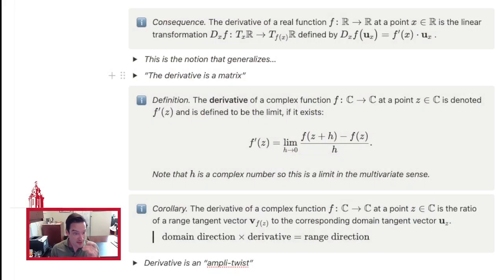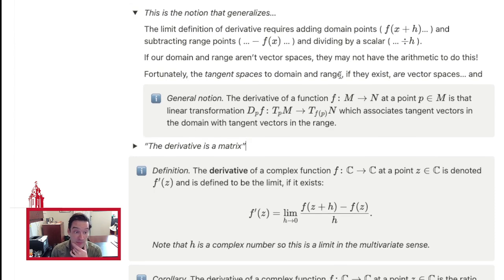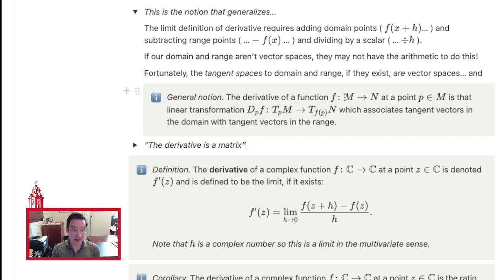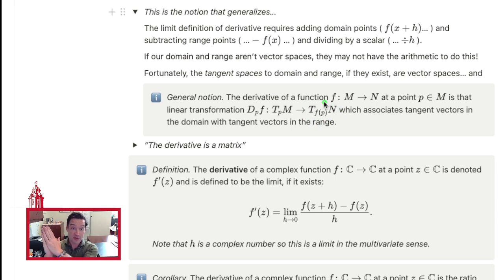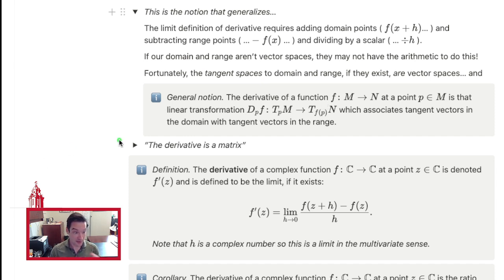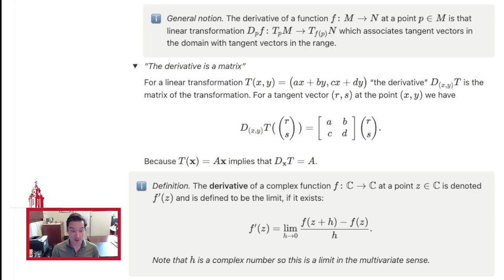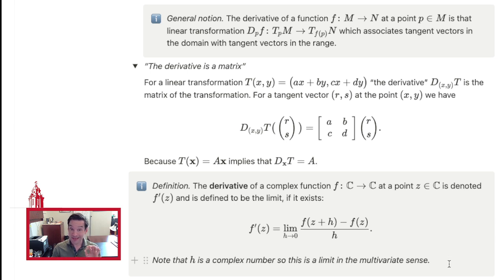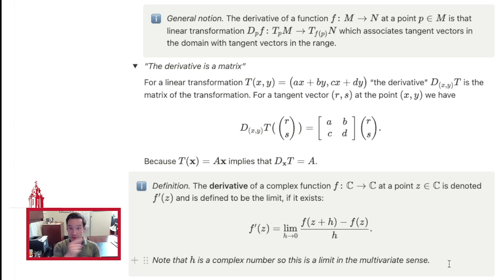596.C4.2 Derivative of a Complex Function: The Amplitwist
0:00 Introduction
1:11 Derivative operates on tangent vectors ("directions") not points
4:50 "The derivative is a matrix"
7:22 Derivative of a complex function
9:08 Derivative is a ratio of tangent vectors
10:20 Visualizing the derivative of f(z) = z²
13:44 Multiplying both amplifies and twists
15:57 Summary of the "amplitwist" effect
18:29 Wrapup